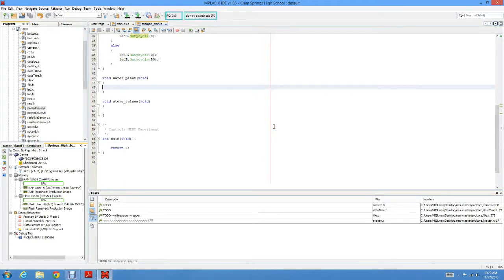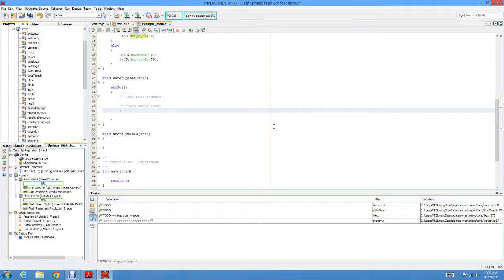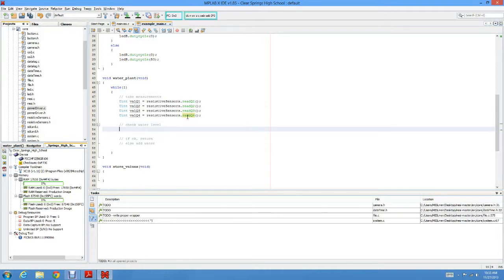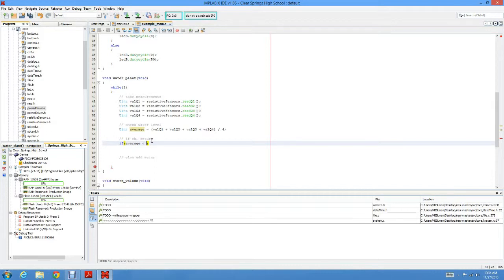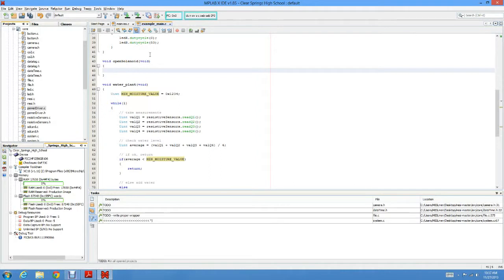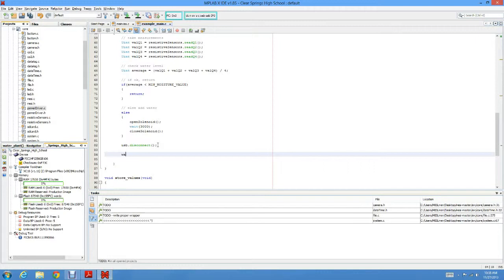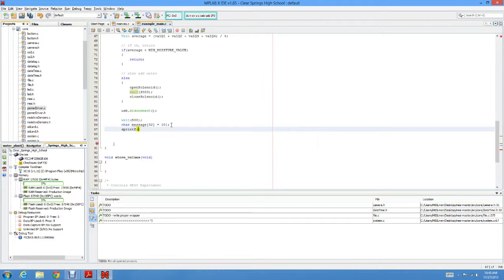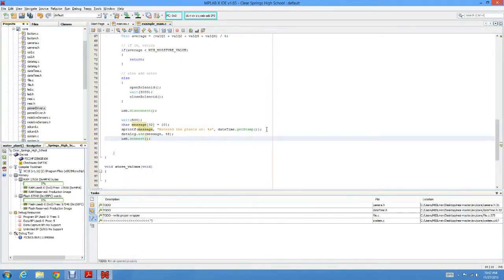PART VIII Water Plant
This video walks through the water plant function and how it's used in the Clear Springs code.